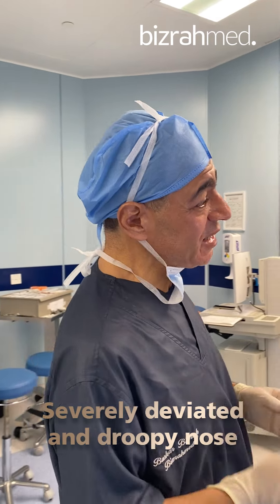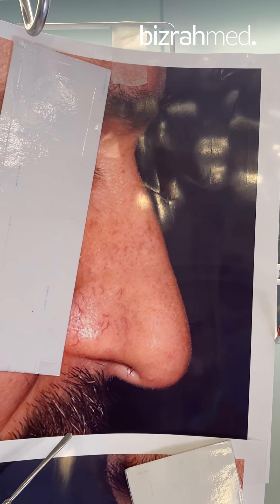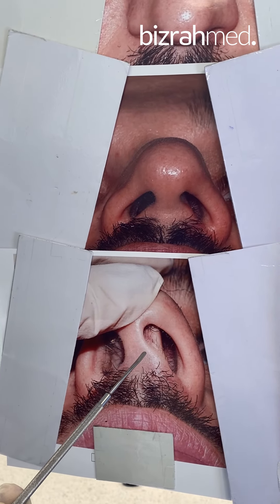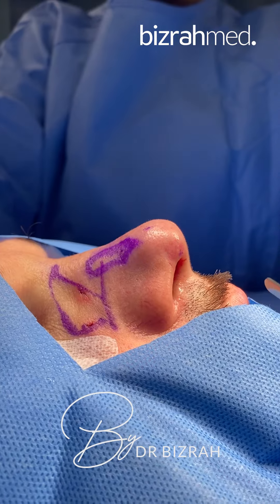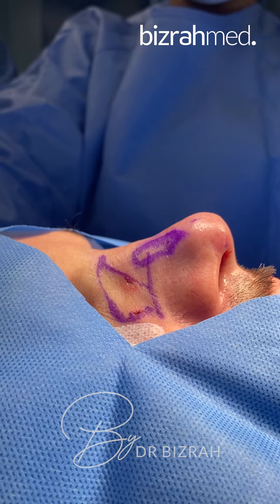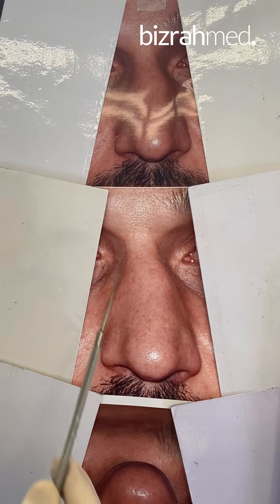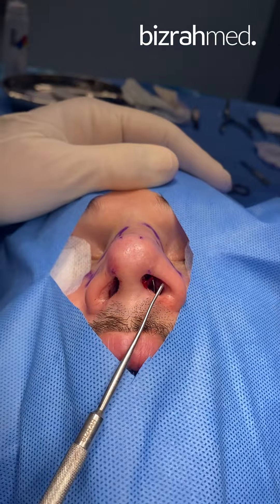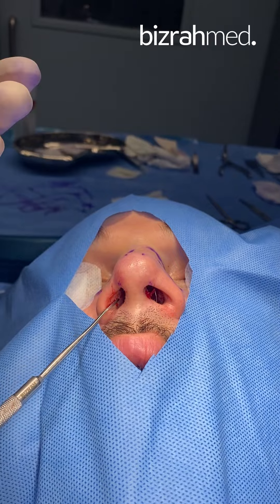Severely Deviated and Nose Reshaping Surgery: Dr. Bashar Bizrah, Dubai/London (888)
Join us in this exclusive video as we unveil the stunning transformation following a rhinoplasty (nose job) performed by the renowned surgeon Dr. Bashar Bizrah. Witness a journey of beauty and confidence through our detailed before-and-after showcase. Discover the art and science of rhinoplasty with one of the industry's best, Dr. Bashar Bizrah.

⭐ **Rhinoplasty by Dr. Bashar Bizrah**
Immerse yourself in the world of rhinoplasty with Dr. Bashar Bizrah, a globally recognized facial plastic surgeon with an impeccable record of achieving natural-looking, harmonious results. Learn about Dr. Bizrah's unique approach to nose reshaping, which combines meticulous surgical techniques with an innate understanding of facial aesthetics to enhance overall facial harmony and boost self-confidence.

💌 Have questions about rhinoplasty or want to share your thoughts? Our team, led by Dr. Bashar Bizrah, is dedicated to providing the highest level of care and helping you achieve your aesthetic goals.

💡 "Empowering confidence through transformative care." Dr Bashar Bizrah is committed to helping you look and feel your best, ensuring a positive and fulfilling cosmetic surgery experience.

London Location:
19 Harley St, Marylebone, London W1G 9QJ, UK
27 Welbeck St, Marylebone, London W1G 8EN, UK